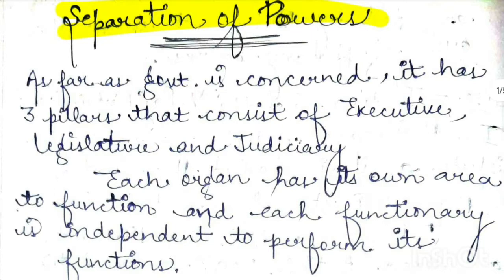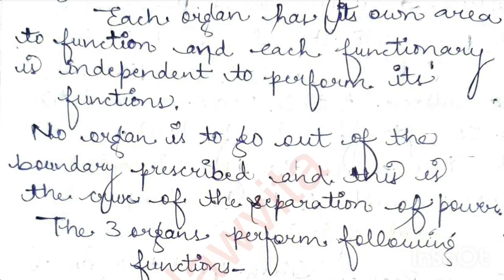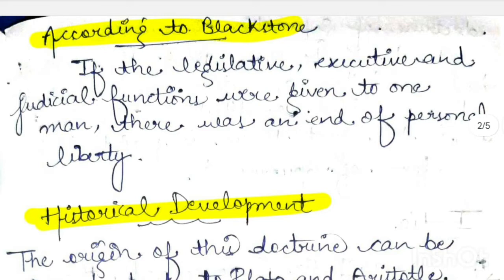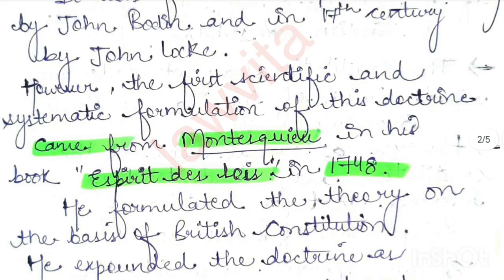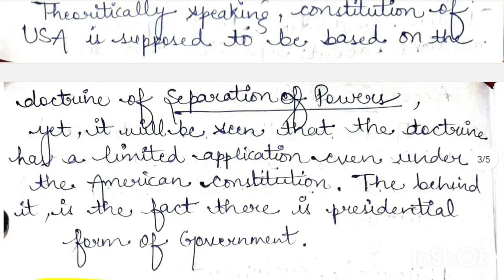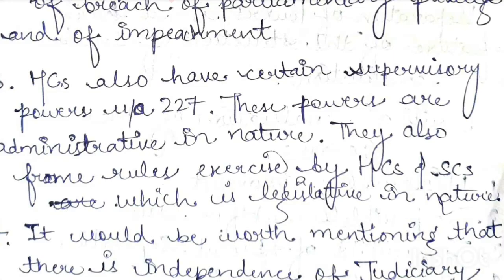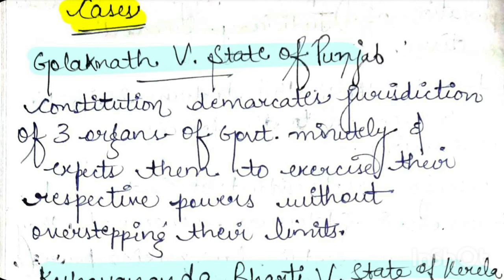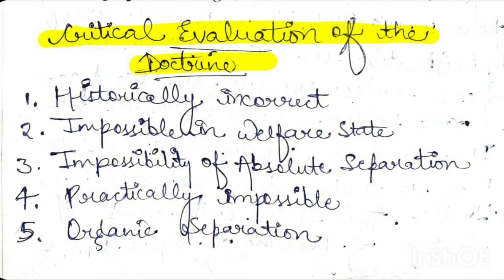Separation of Powers|Administration Law lecture with Notes Lawvita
Presented by:- Aradhya Gupta Lawvita
In this video we have discussed about the Doctrine of Separation of Powers in Administration Law Subject

Thankyou...
Learn everyday...
Be healthy n happy...
Tc
A.

TIME STAMP

0:00 Introduction
1:40 Meaning
4:02 Historical Development
5:13 Application of Doctrine
9:47 Case Laws
10:50 Criticism

Thankyou
Tc
A.